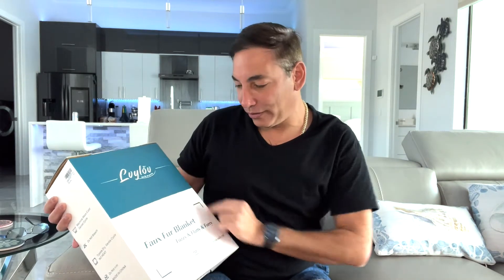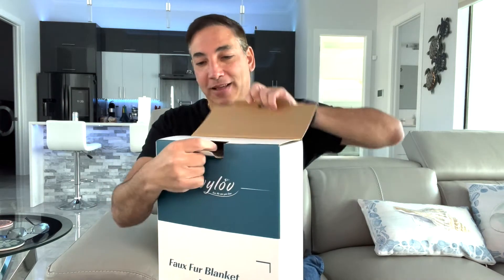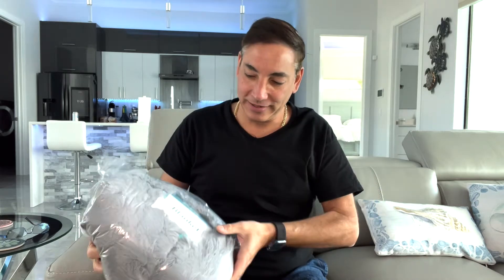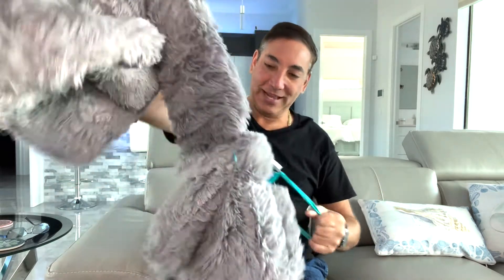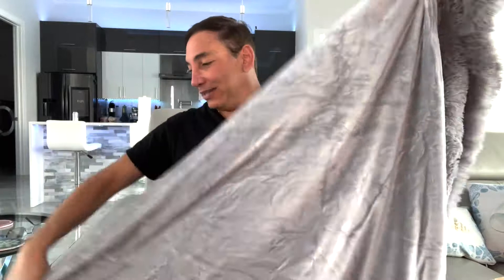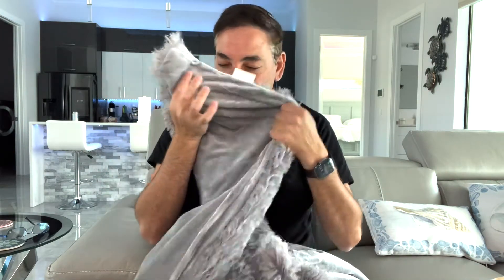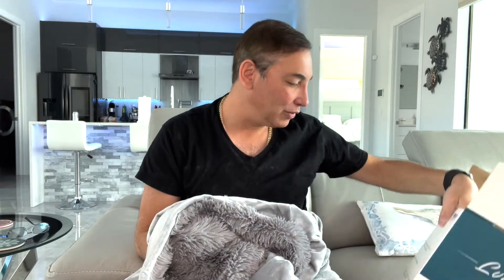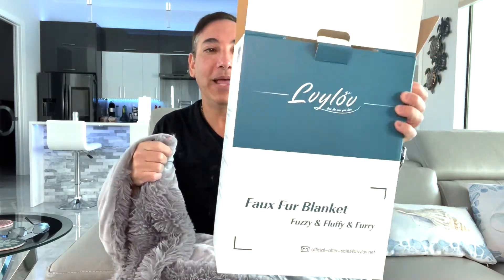Lvylov Fuzzy Faux Fur Blanket Review & Unboxing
Get it at Amazon: Here's a new one since the other is out of stock
Lvylov Solid Thick Fuzzy Faux Fur Throw Blanket 50" x 60",Decorative Soft Cozy Shaggy Fluffy Blanket,Comfy Accent Chic Plush Furry Blanket for Sofa/Couch/Bed,Gift Package with Washing Bag,Gray
Soft best blanket 2021